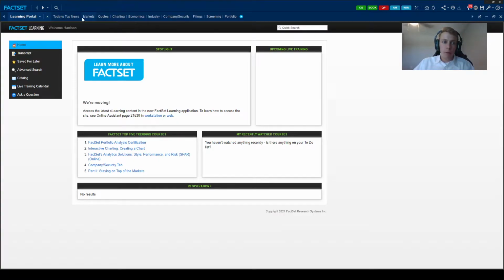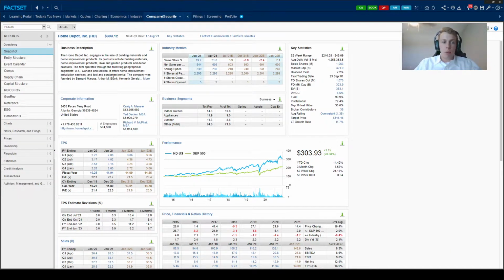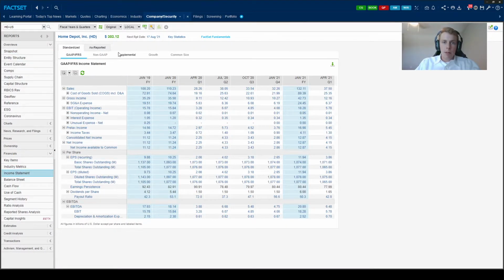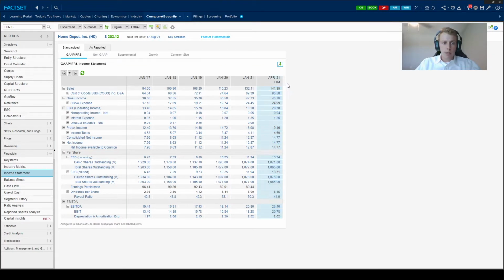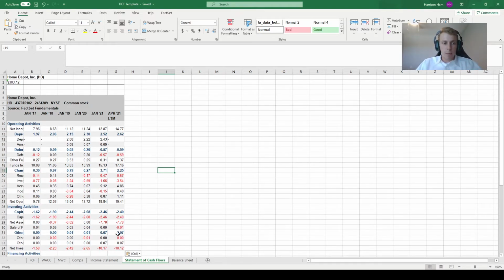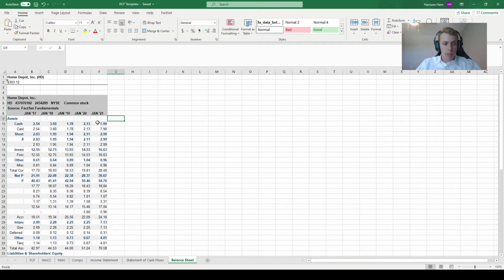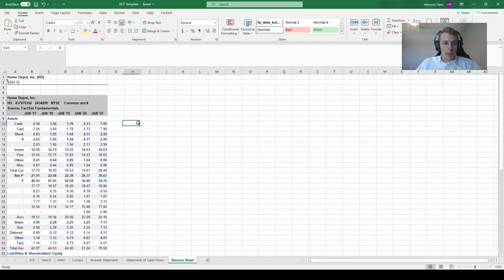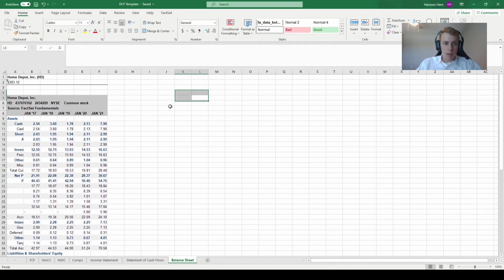FINA 5000 DCF Tutorial Video 1 Downloading Info From FactSet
This is the first video in the UGA FINA 5000 DCF Tutorial Series. In this video, you will learn how to download your company's information from FactSet.